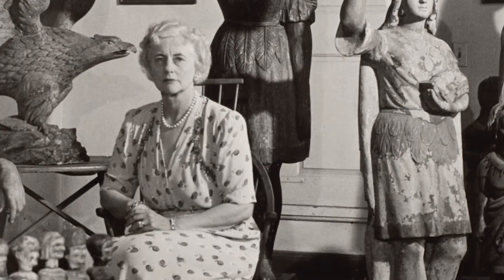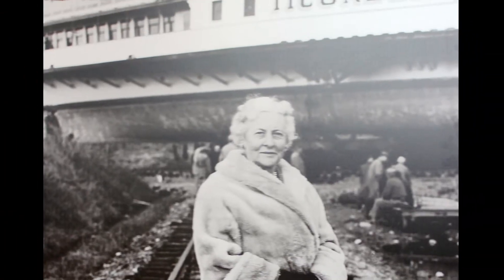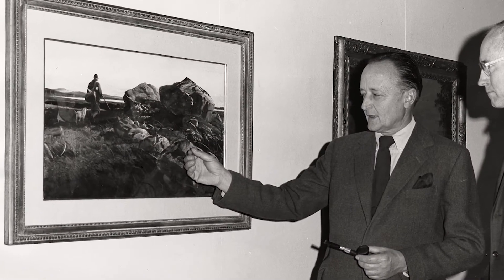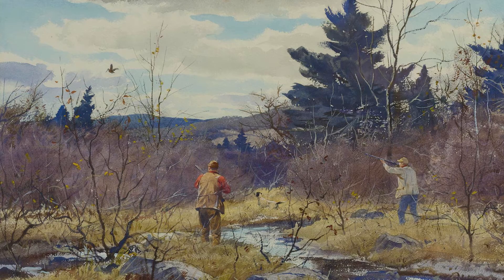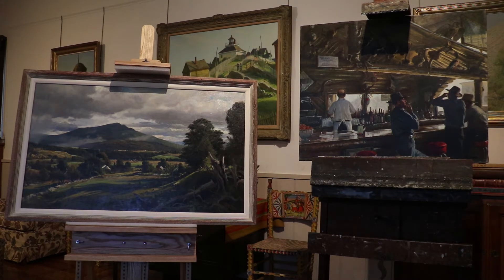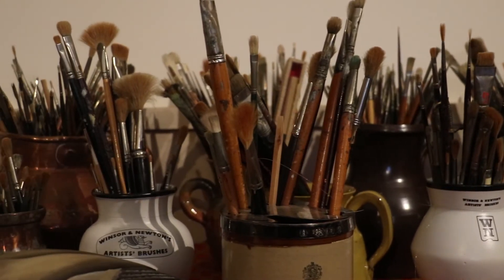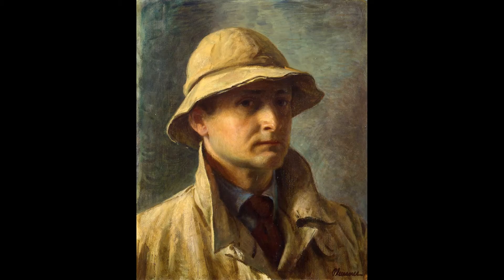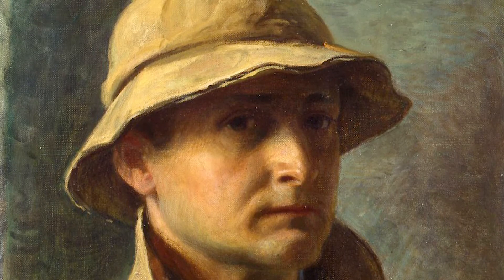Shelburne Museum: Ogden Pleissner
Video by TJ Wasserman